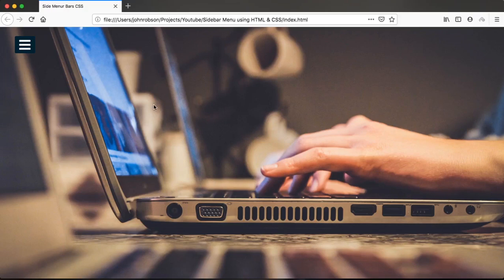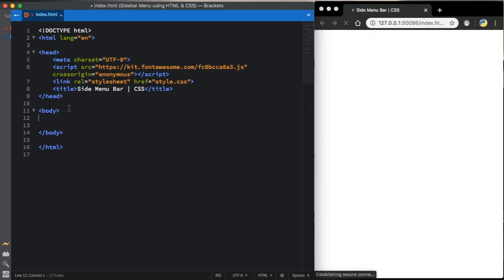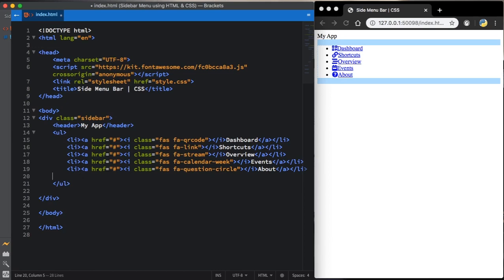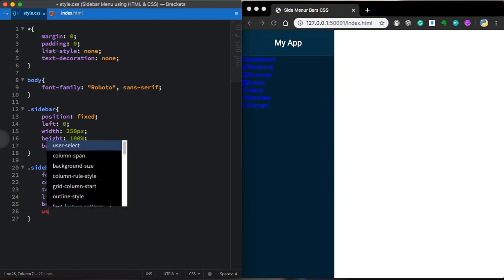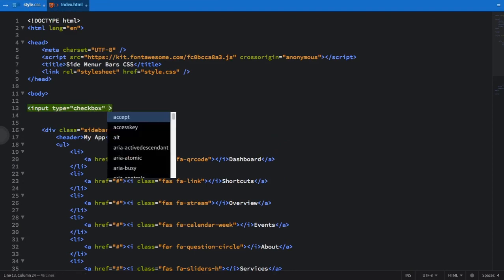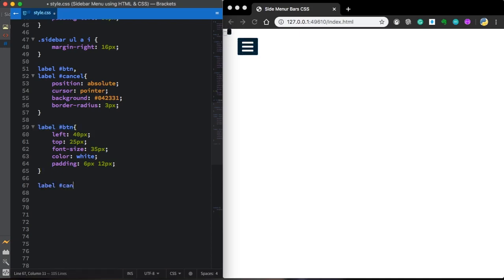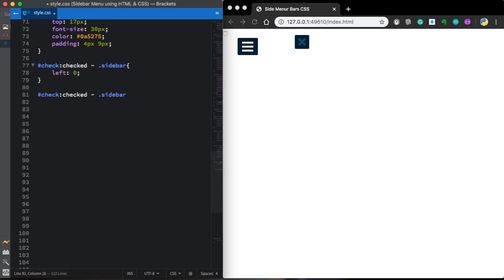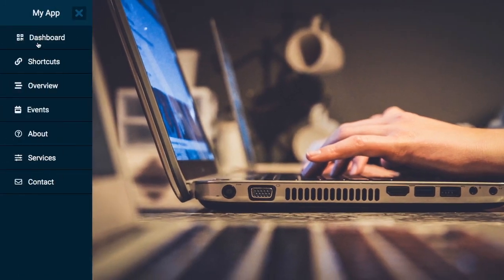🎬Animated Sidebar Menu with HTML & CSS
In this video you will learn how to create an Animated Sidebar Menu with HTML & CSS (No JavaScript). We'll walk you through step-by-step on how to create it and how to add it to your websites.

Chapters:
0:00 Intro
0:30 Markup
4:12 CSS

🔗Recommended Videos🔗